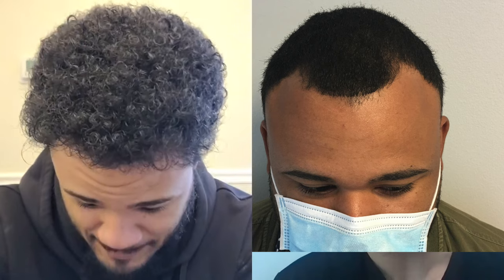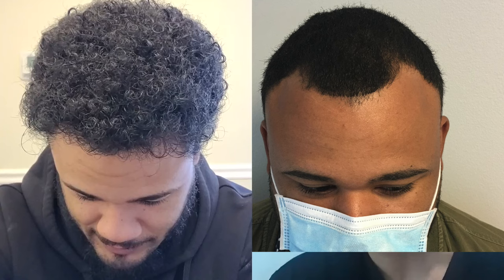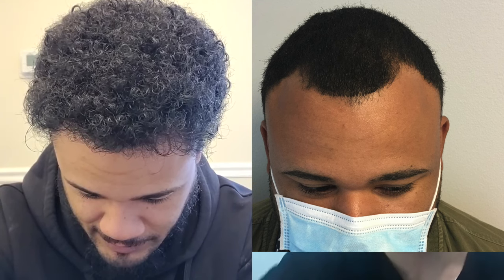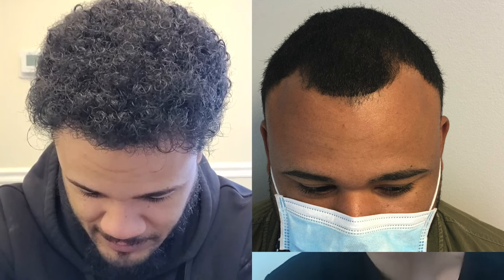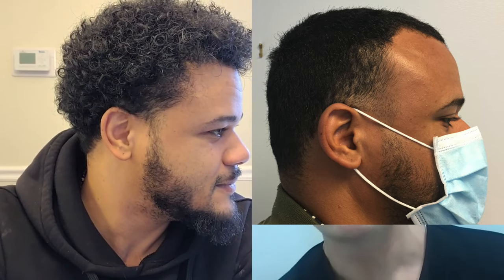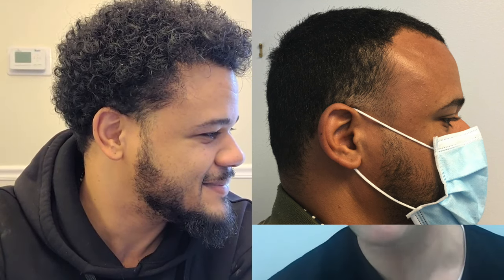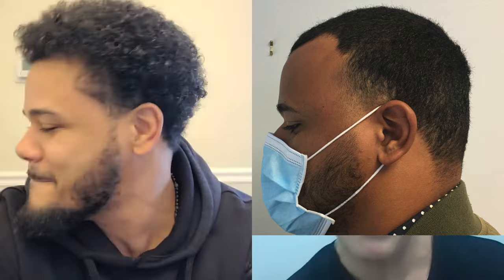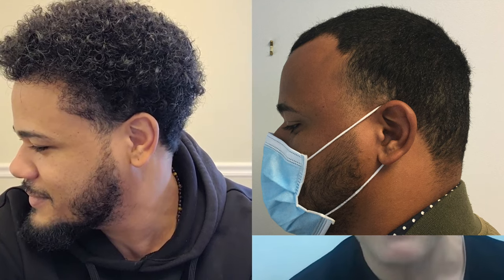Norwood 3 Patient Gets "Second Coat Of Paint" & Life Changing Results | Dr. Huebner (Caleb)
Norwood Stage 3 patient Caleb was kind enough to join us 1 year after his second hair transplants at Natural Transplants. Caleb talks about his life changing hair transplant results and shows off his new hairline!

Dr. Huebner refers to the second surgery as a "second coat of paint". Patients can expect to see a 30% density increase with each surgery. For many, one is enough to get their full head of hair back. for some, they want that extra density in their final results.

If you have a history of male pattern baldness, it's important to monitor how your hair loss progresses. To do this, experts use the Norwood Men's Hair Loss Scale, which has 7 stages of hair loss. Caleb was on Stage 3 when he came to us.

To be a good candidate for a hair transplants, it's important to take care of the hair you do have. The earlier you catch hair loss, the sooner you can start taking preventative measures to slow or stabilize your hair loss.

Would you classify yourself as Norwood Stage 3?

At Natural Transplants, our friendly and knowledgeable surgeons are here to answer all your questions. They can supply a Norwood Scale classification and review related hair restoration options FREE of charge.

South Florida Hair Transplant Surgery Facility
2601 E. Oakland Park Blvd, Suite 400

00:00 Intro
00:40 What do you think of the process and your results?
01:20 Before and after purposes
01:58 Any issues with the scar in the back?
02:20 Any Regrets?
02:37 Has anyone noticed?